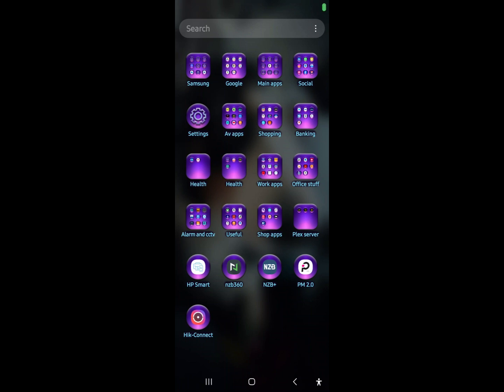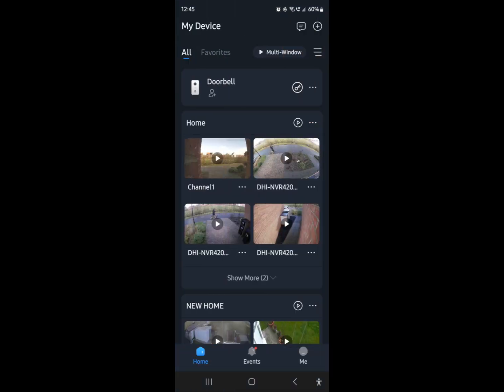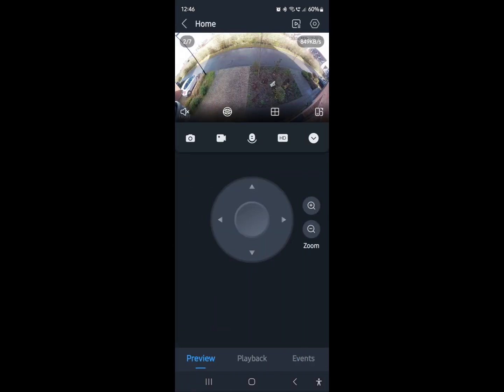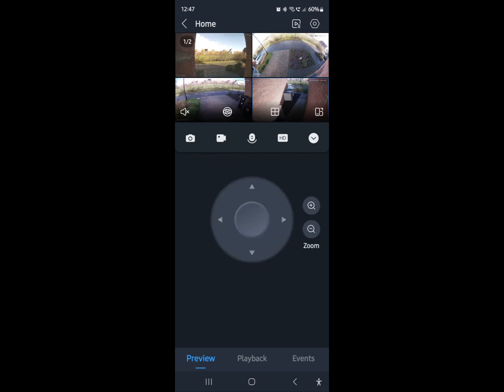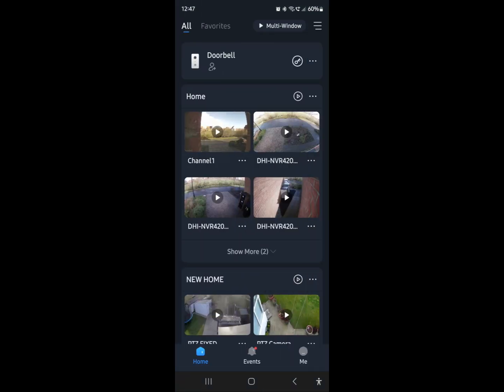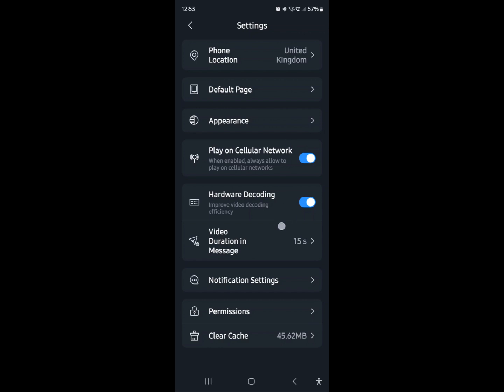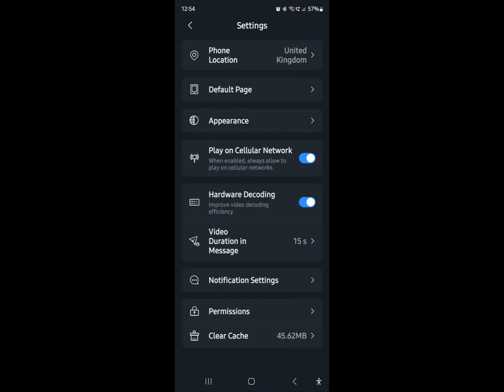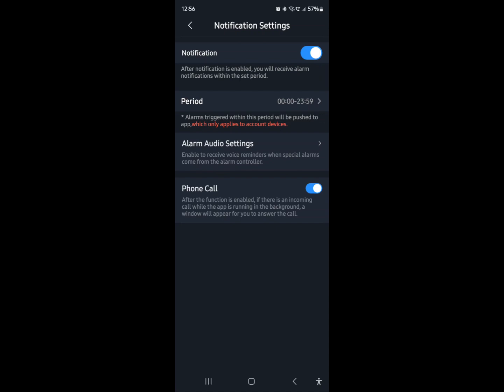DMSS OVERVIEW *NEW UPDATE MARCH 2025*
This is a quick run through of Dahua Dmss app, after their big update in march 2025.